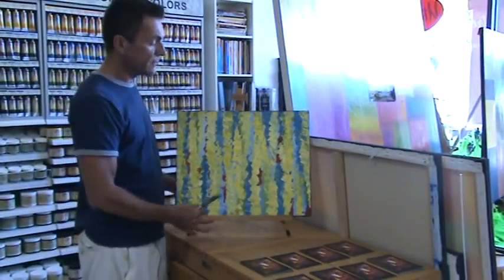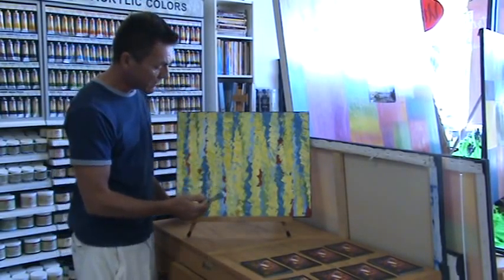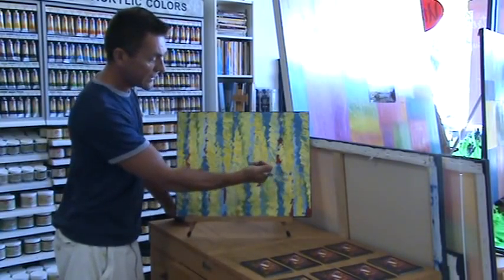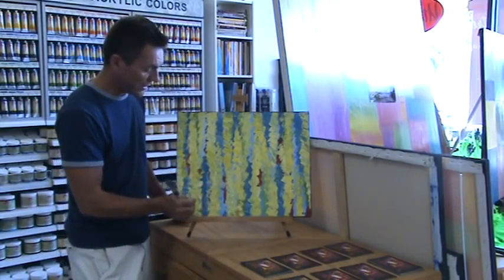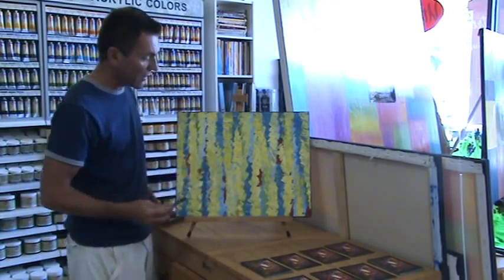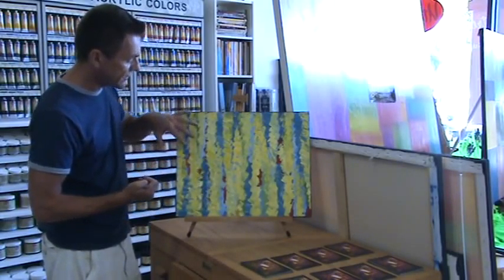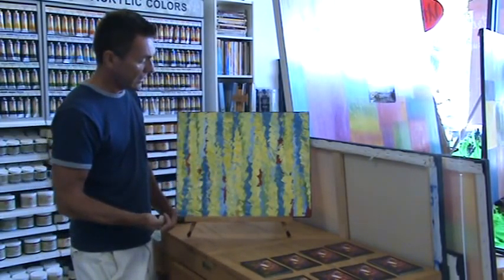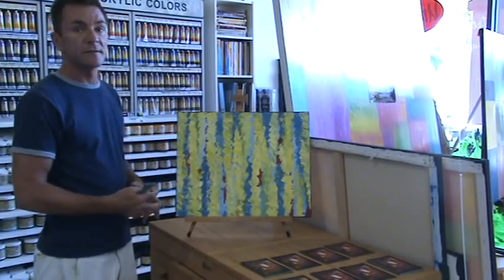kevindodds-20090316124752(1)-3.mpg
Kevin Dodds - artist - describes his technique for painting.